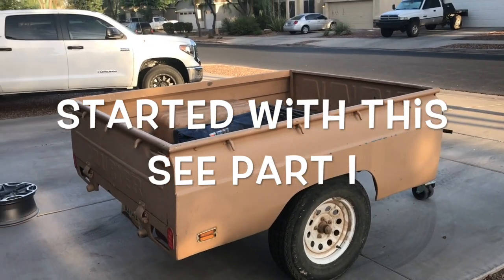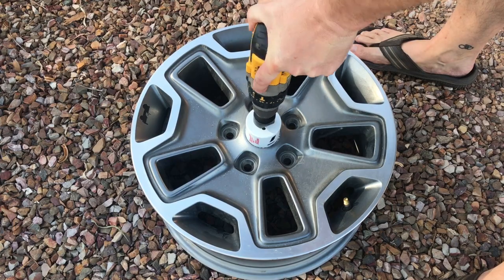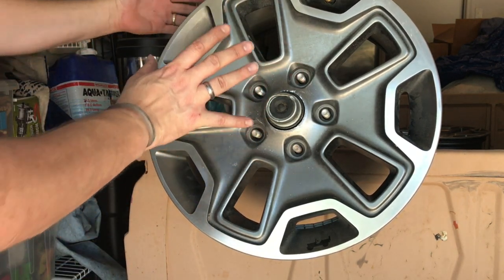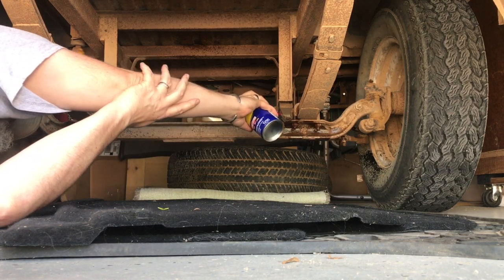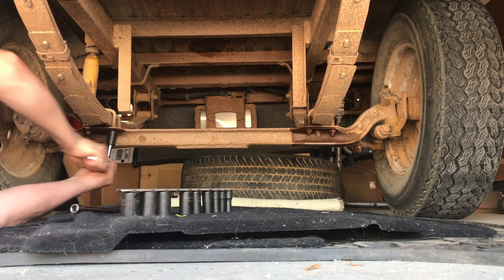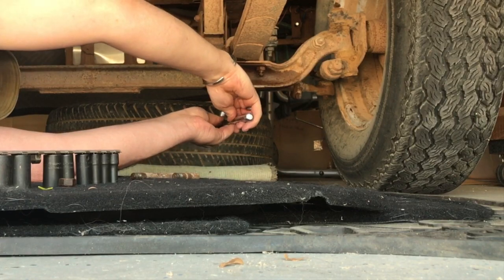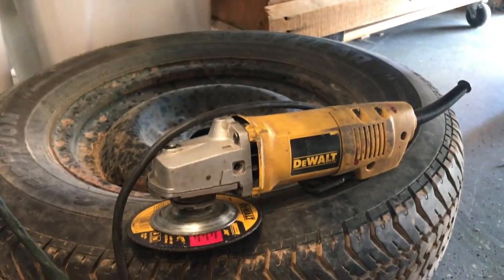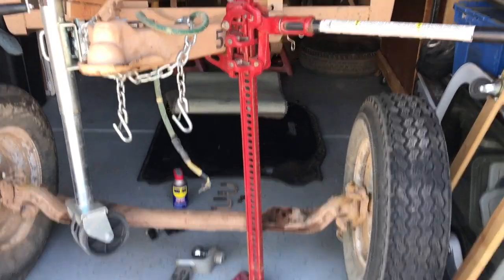Part II: Overland Trailer Build - Off-Road Trailer Conversion from Pickup Bed Trailer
Part II of the Overland Off-Road Trailer Build.   If you missed Part I check it out on our channel.  Follow along as we remove the old Axel and prepare the wheels for the new axle for this off-road trailer build.

Parts & Tools Used in Video:

The new axle:
Dexter 3,500 lb Idler Axle

Milwaukee 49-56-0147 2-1/2-Inch Ice Hardened Hole Saw

Hi-Lift Jack HL485 48" Hi-Lift Red All Cast Jack

DEWALT Corded Drill with Keyed Chuck, 7.0-Amp, 3/8-Inch (DWE1014)

DEWALT Angle Grinder Tool, Paddle Switch, 4-1/2-Inch, 11-Amp (DWE402)

DEWALT Cutting Wheel, All Purpose, 4-1/2-Inch, 5-Pack (DW8062B5)